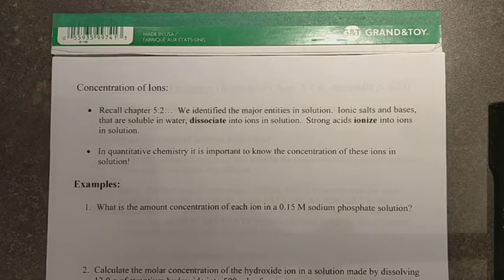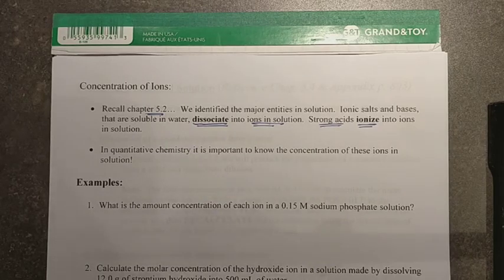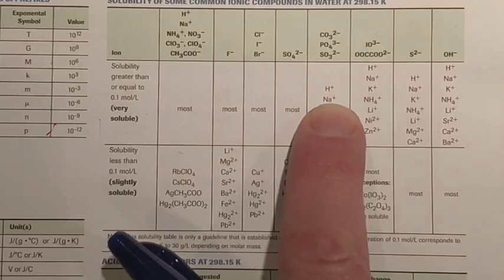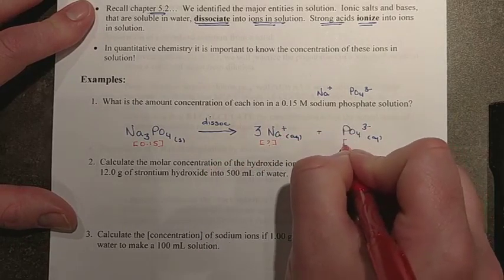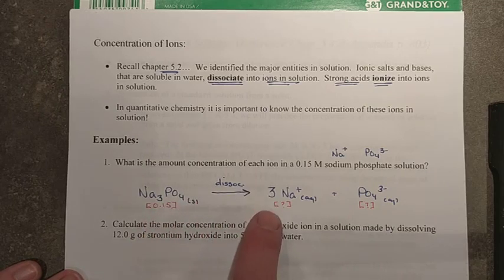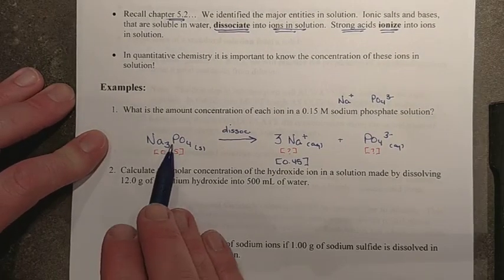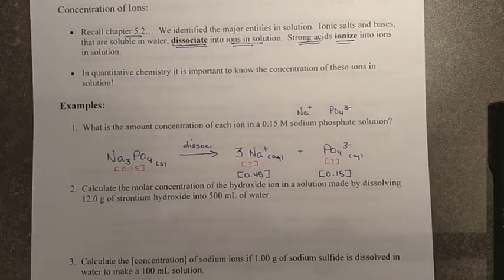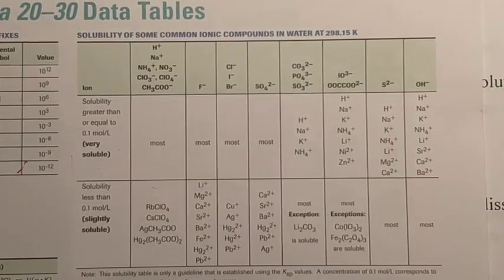Chap 5.3 Lesson 2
Concentration of Ions